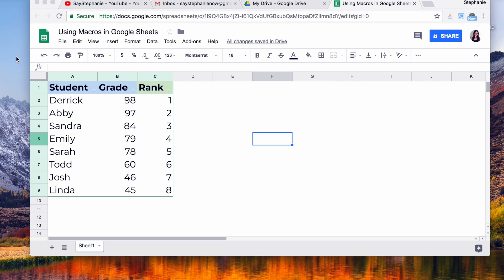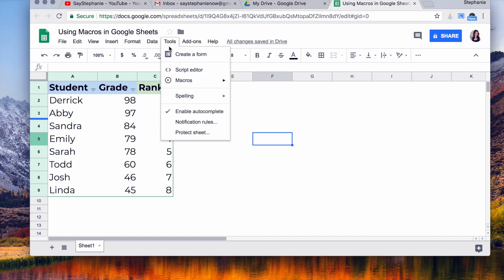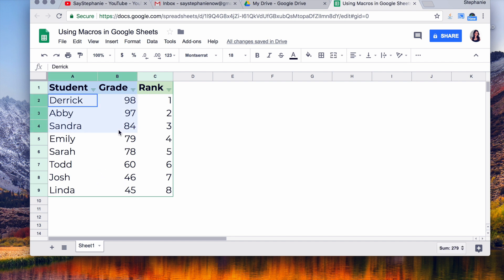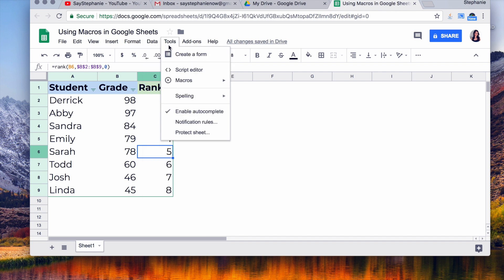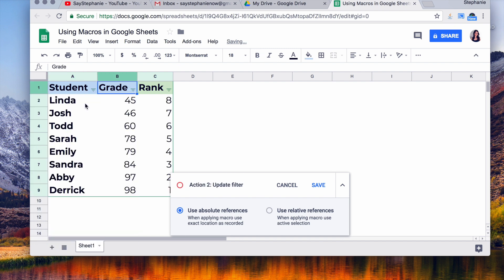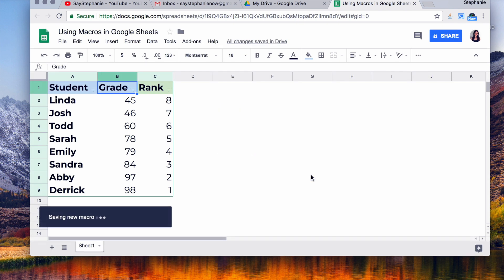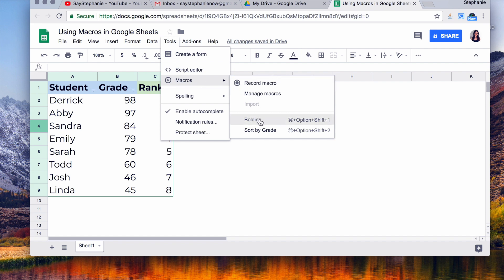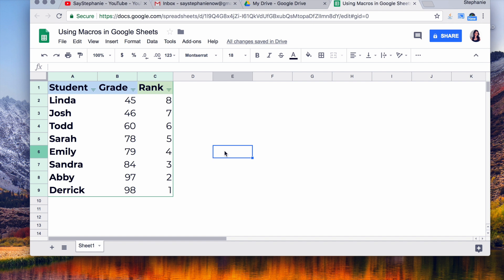Using Macros in Google Sheets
How to use Macros in Google Sheets!